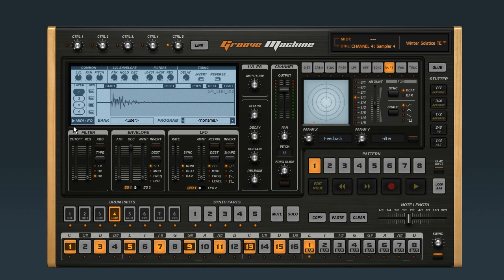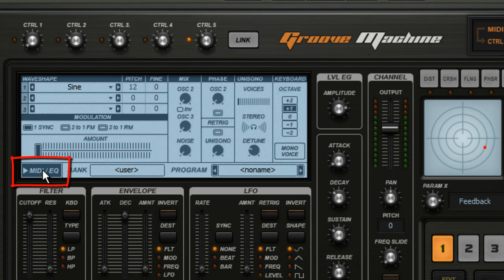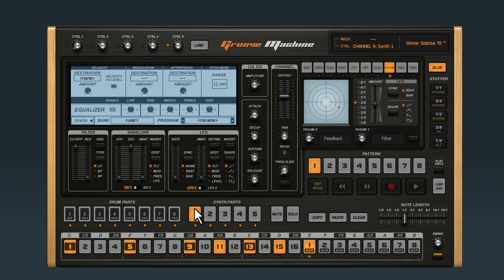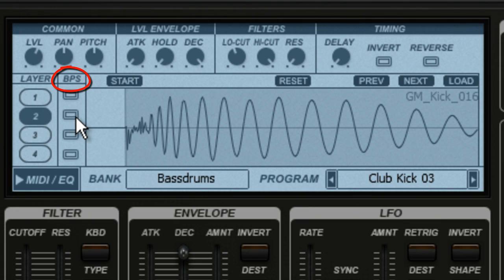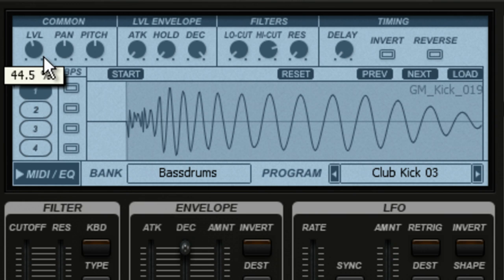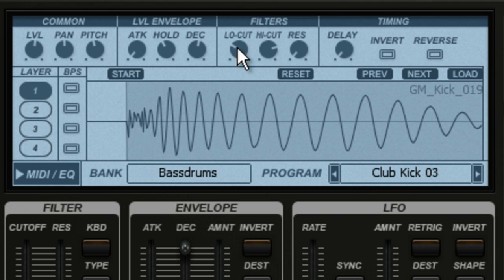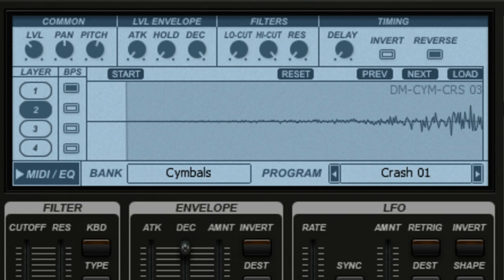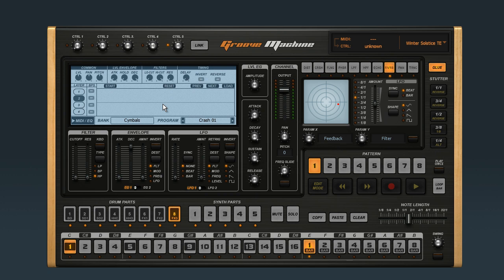Groove Machine Series | Using the Sampler Window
Working with Groove Machine's Sampler Window